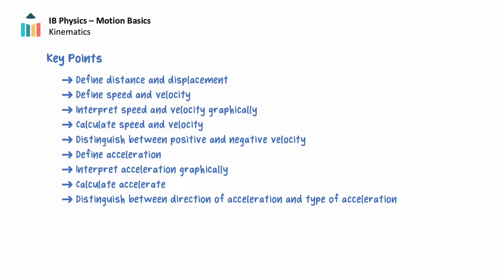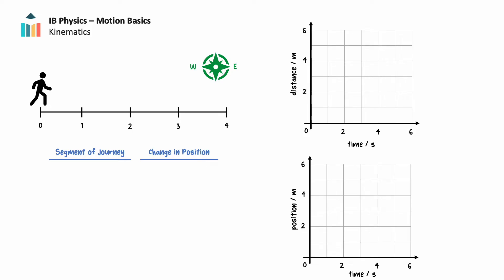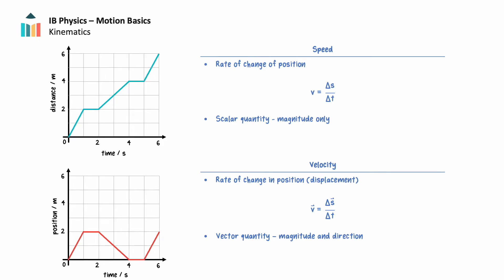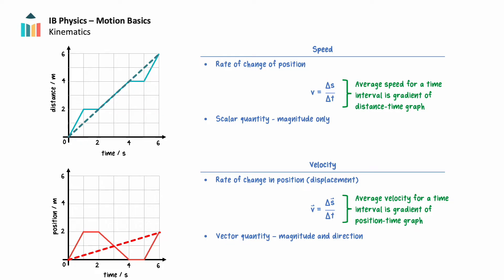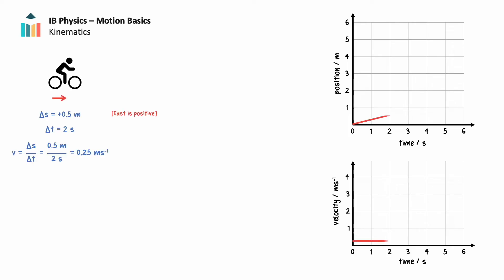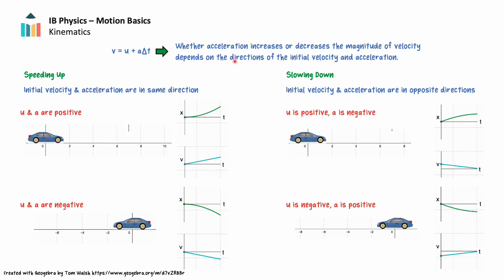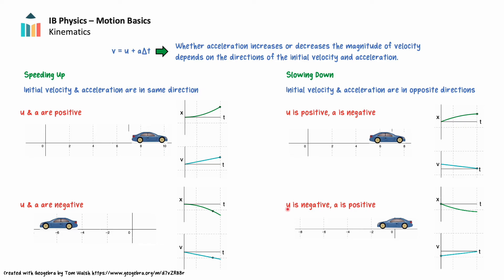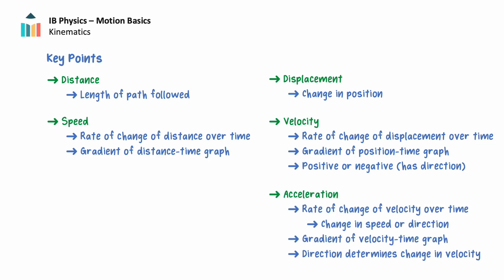Motion Basics [IB Physics SL/HL]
This video explores the basics of describing motion. Key terms such as distance, displacement, speed, velocity, and acceleration are defined. Simple motion graphs for these quantities are also explained, and calculations involving these quantities are shown. This video covers material from Theme A of the IB Physics SL & HL courses.

0:00 Introduction
0:24 Distance and displacement
4:08 Speed and velocity
8:14 Acceleration
13:16 Acceleration in circular motion
14:00 Summary